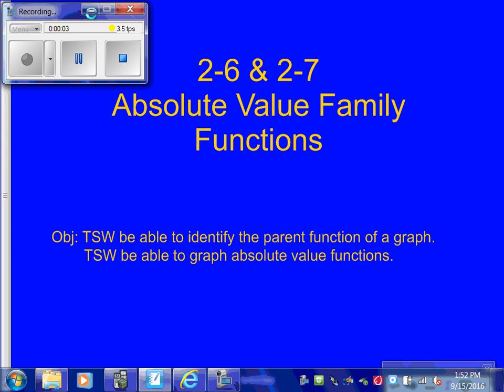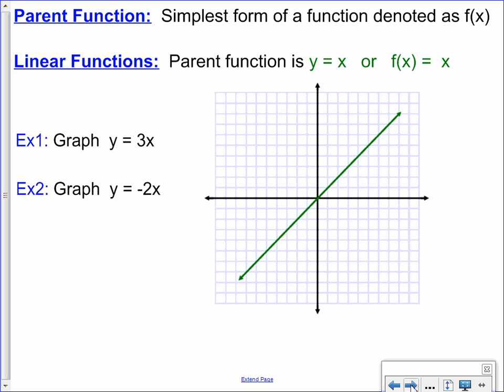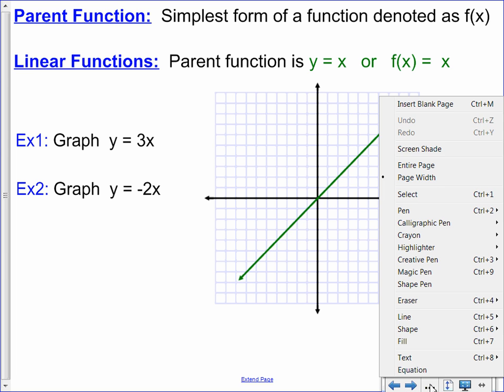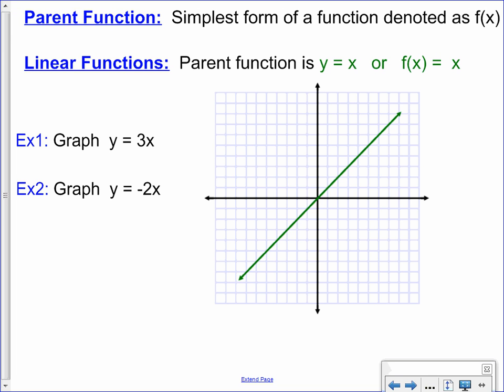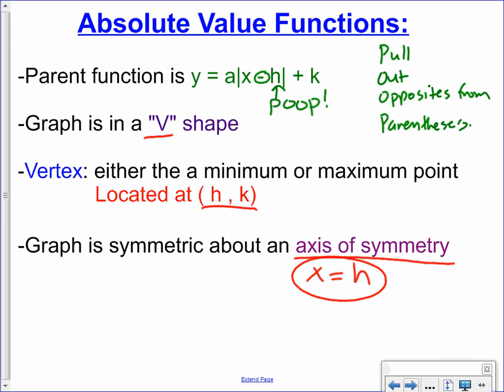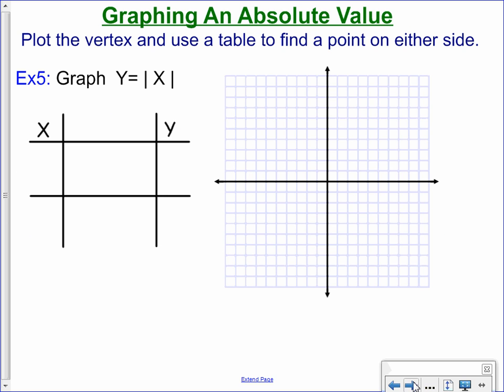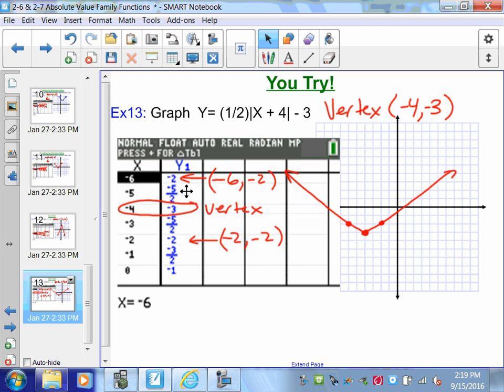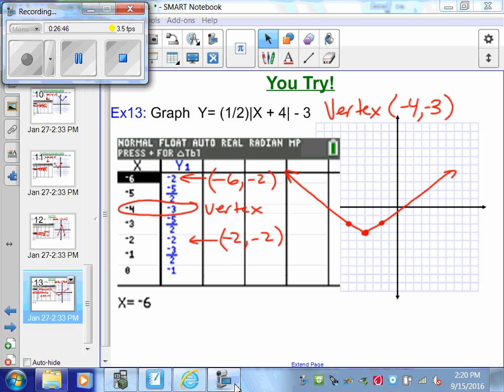A2Trig 2 6 & 2 7 Absolute Value Family Functions Notes